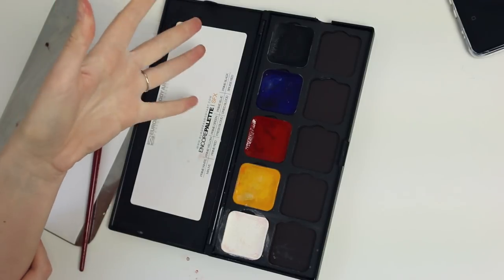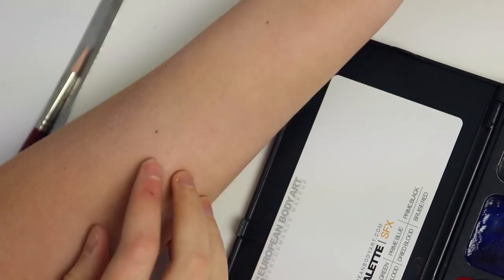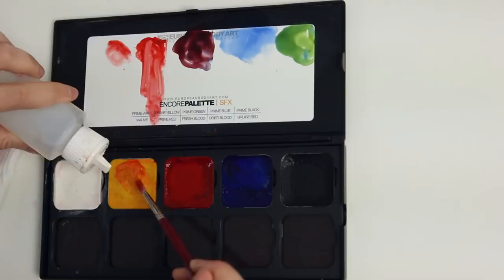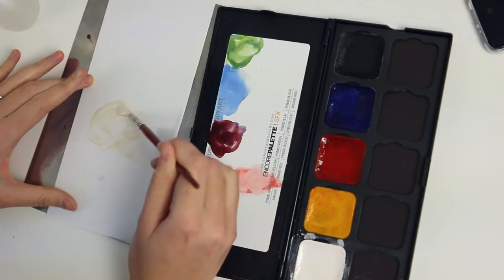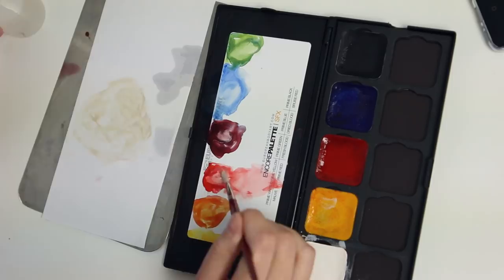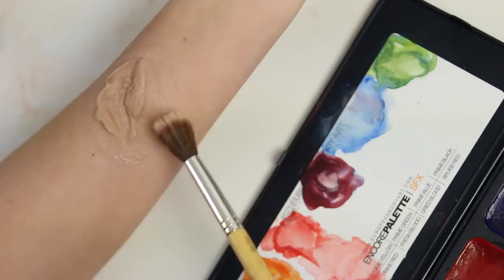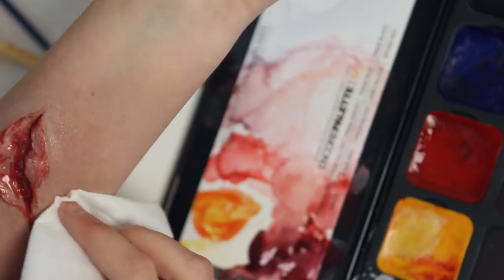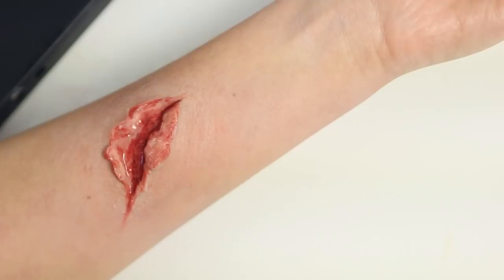Creating a skin tone using primary colours | Freakmo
Hey, I thought it'd be interesting to do a talk-through video trying to create a skin tone using red, blue, yellow and white, and then paint a prosthetic using only those colours as well.

I will be doing a much larger compilation of different skin tones from light to dark, freckles, moles, tattoos, hair, etc. Still filming that process.

My ad revenue is very low on YouTube at the moment making getting supplies for videos quite difficult.

I'm using alcohol activated colours by European Body Art, using 99% Isopropyl alcohol to activate, but any alcohol palettes work for this.

Periscope | Freakmo